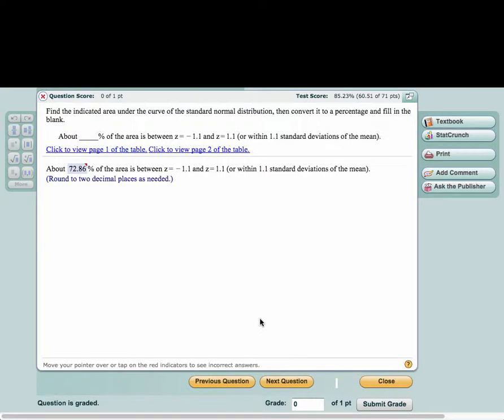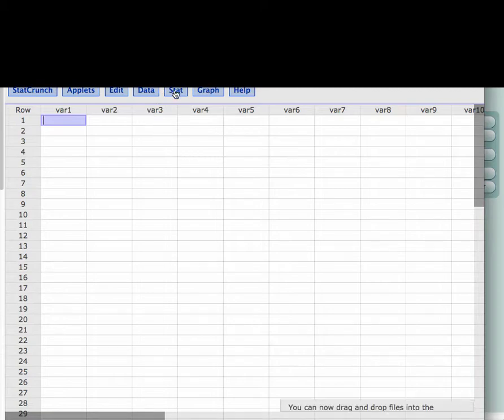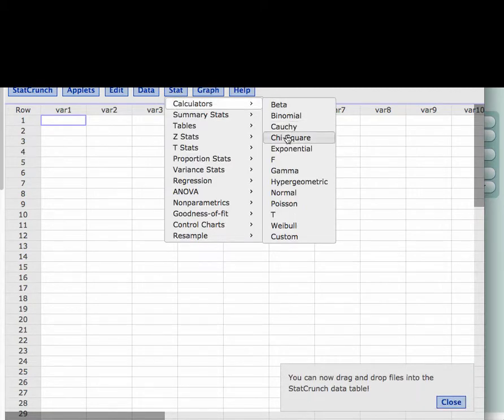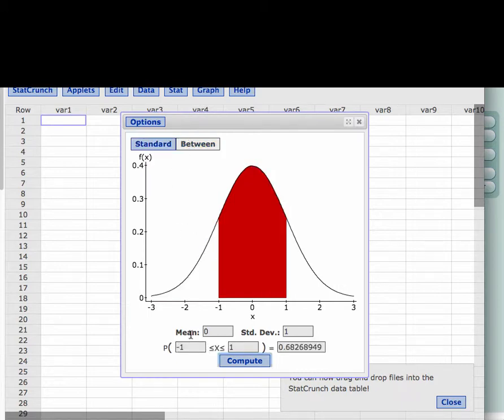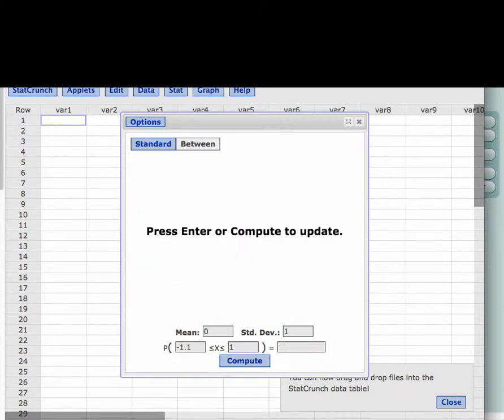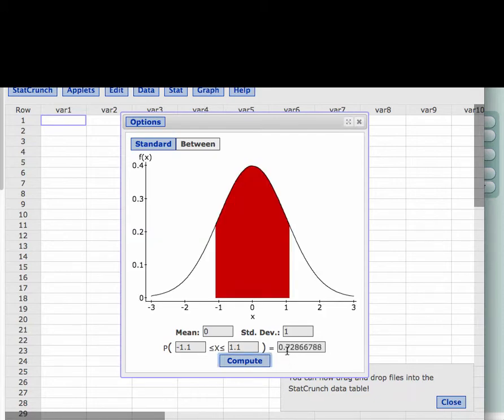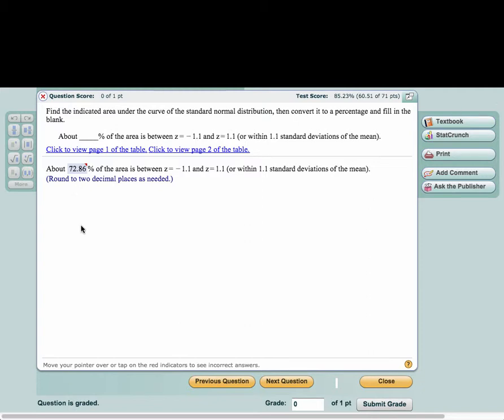Area_Between_Normal_Using_Statcrunch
normal distribution statistics use statcrunch to find area between z-values